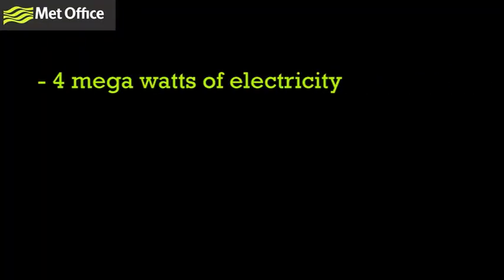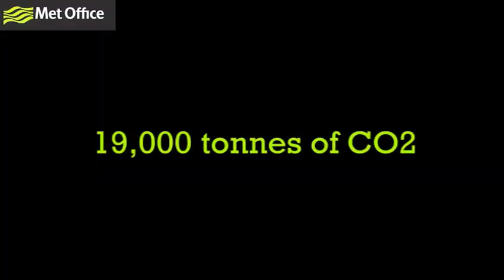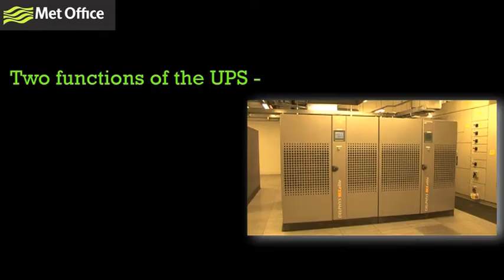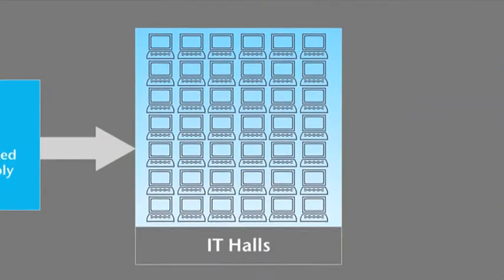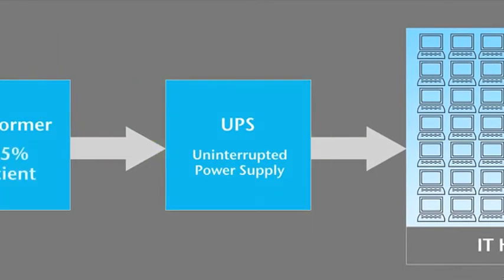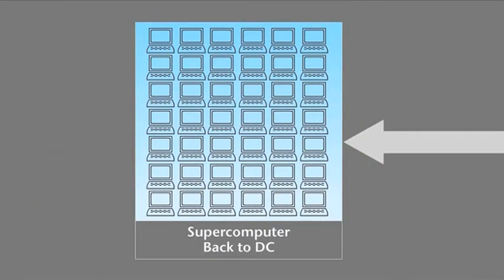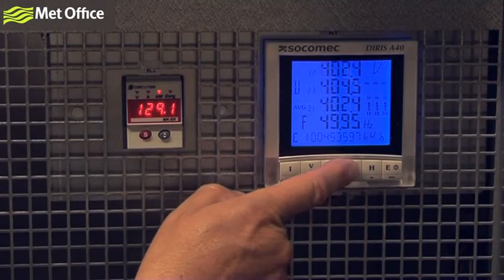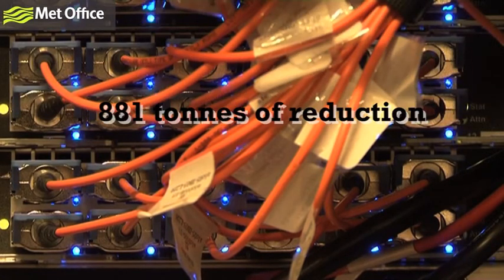Reducing carbon emissions through energy-efficient power conversion.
We have successfully developed and implemented a process which means we can run our supercomputer more efficiently. Peter Clayton-White, Building Services Engineer, explains how we use Direct Current rather than Alternating Current power conversion.